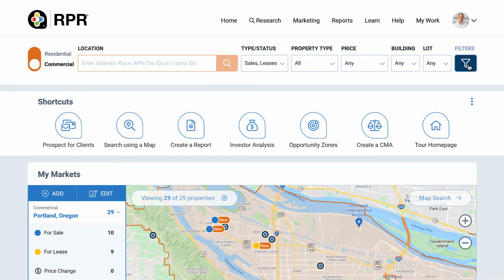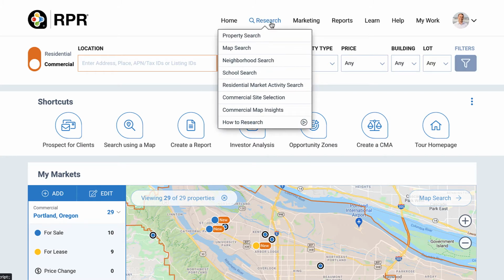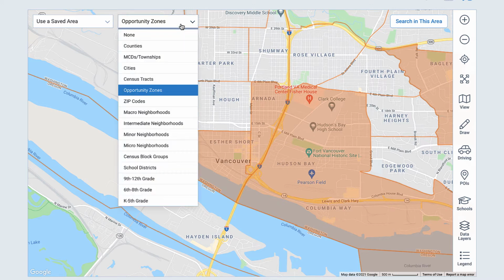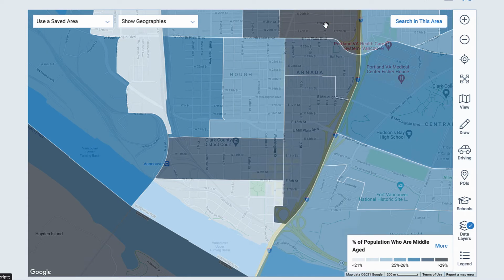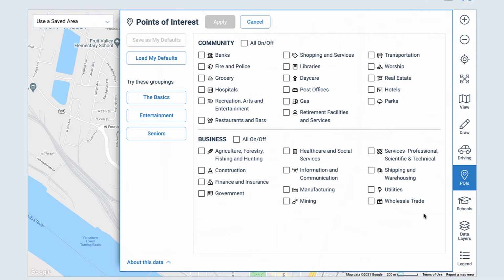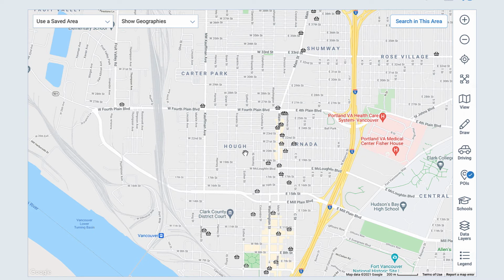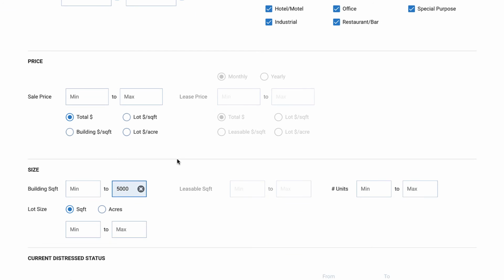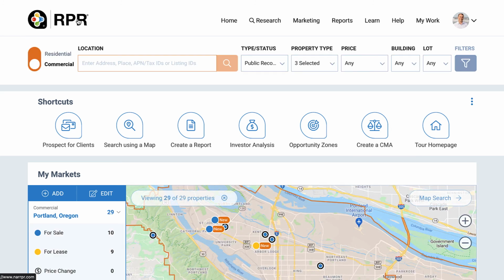Discovering Opportunities Through Mapped Data - RPR & C21 Commercial Video Series